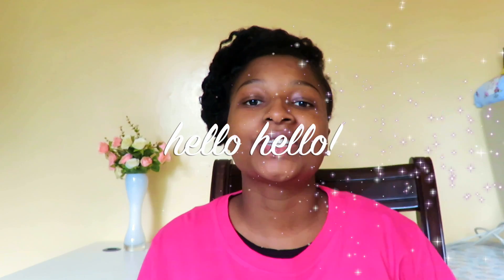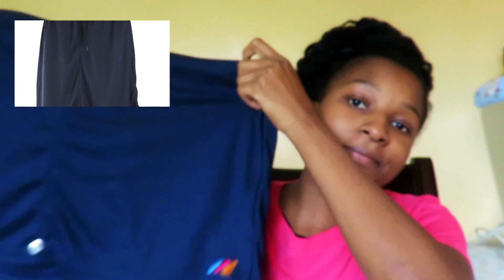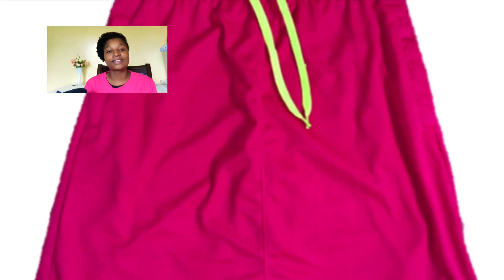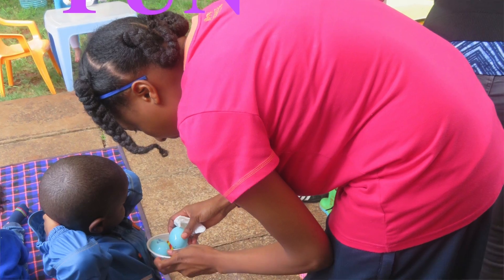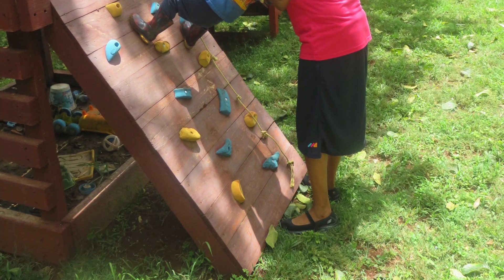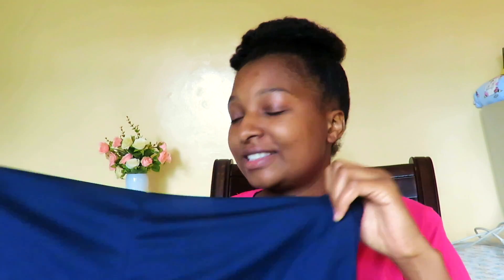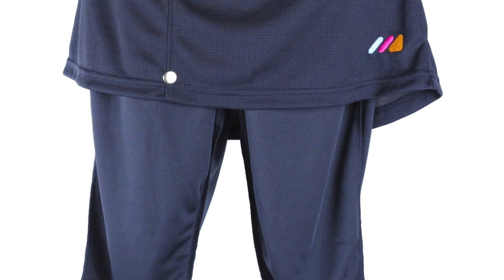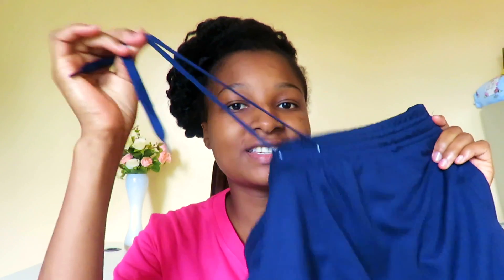International Collab | MODSportsWear Review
I’m super excited because this is my first international collaboration and I am over the moon. My Modest Sports skirt arrived in time for my son’s closing day so I wore it as we spent part of the day treasure hunting and playing around. I wore this skirt and was so happy about it. Absolutely! Because you get to save a few dollars and who doesn’t like saving? I thought so.

Neemah